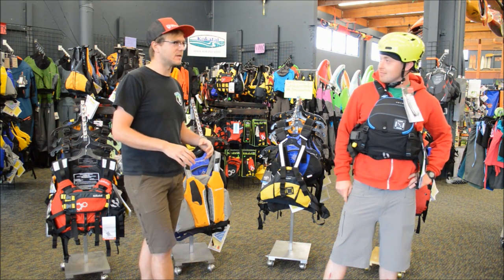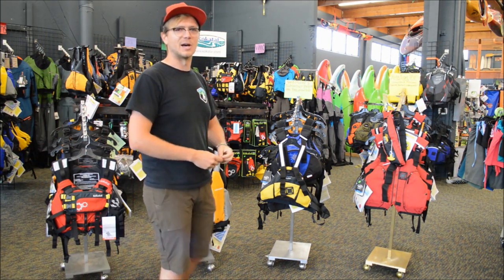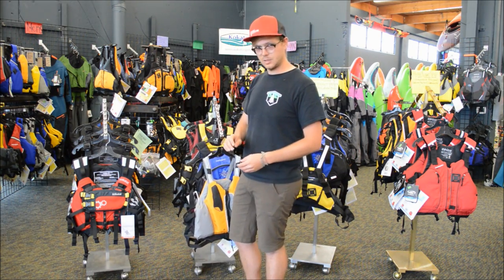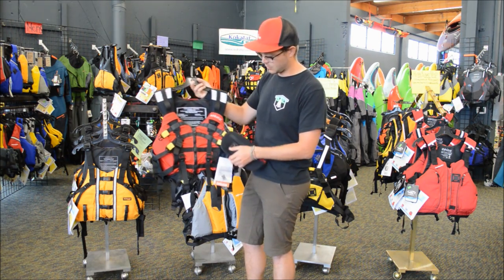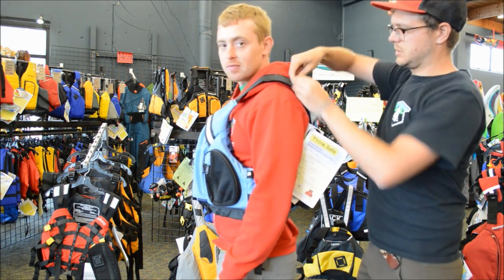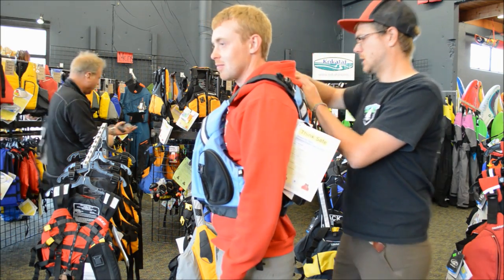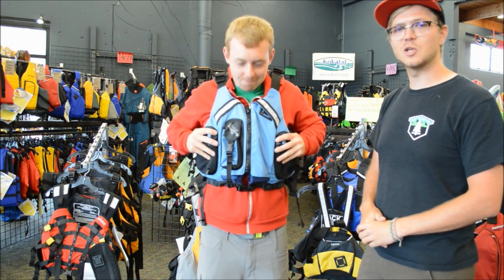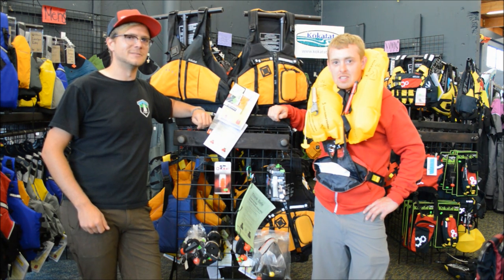Choosing a PFD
The crew from Next Adventure showcase different features found on PFDs and show how to properly fit one